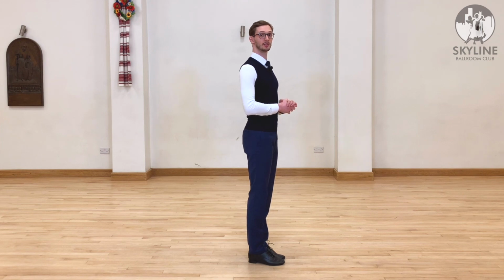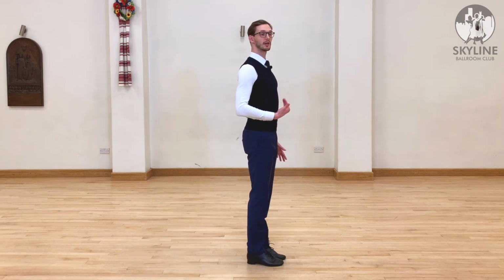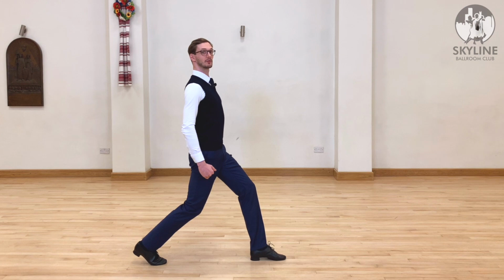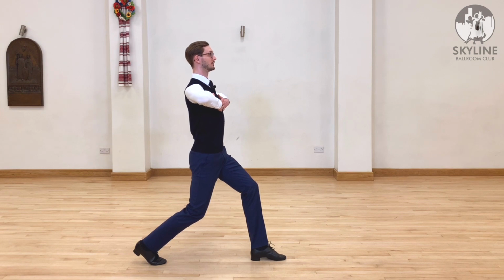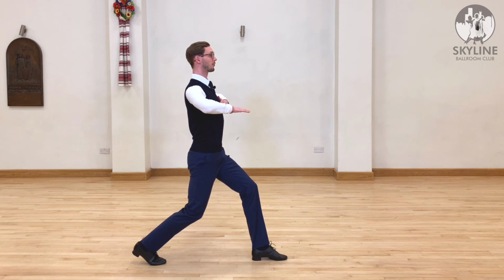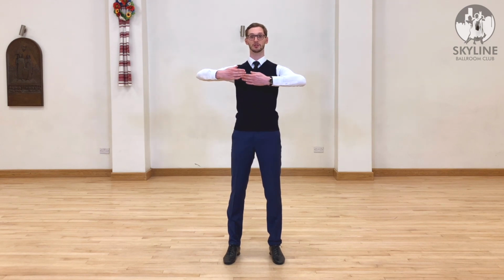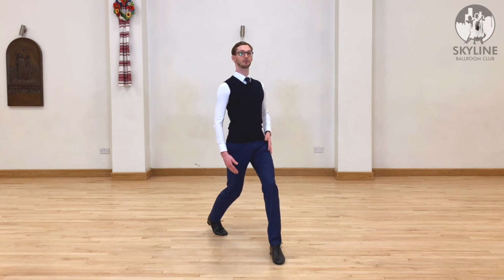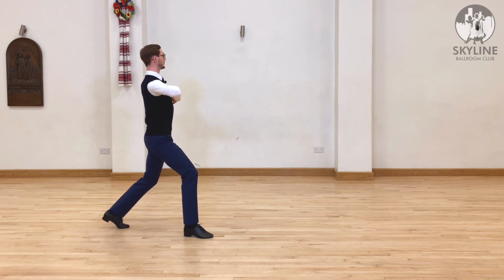Tango Walks backward | Ballroom Technique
Hi guys!

In this video Tomasz will go through correct technique of walks backward in Tango.

and apply it at the checkout!

0:00 Intro
1:10 Body weigh and legs coordination
4:59 Body rotation and curving
7:04 Important points

Skyline Ballroom TV was created by Tomasz Wezykowski and Iaroslava Perederii.